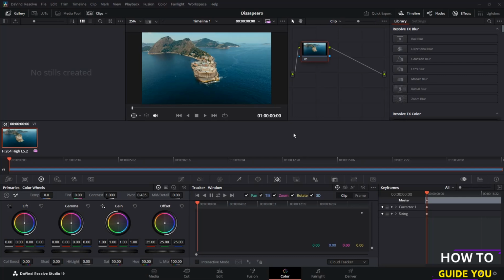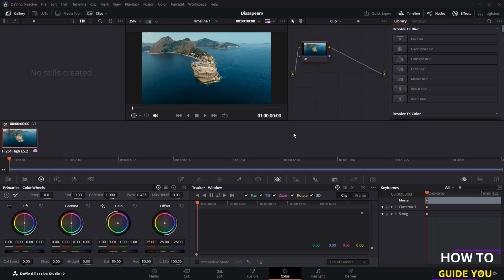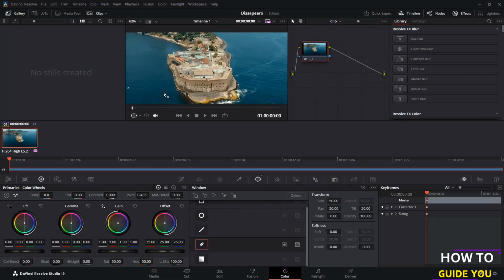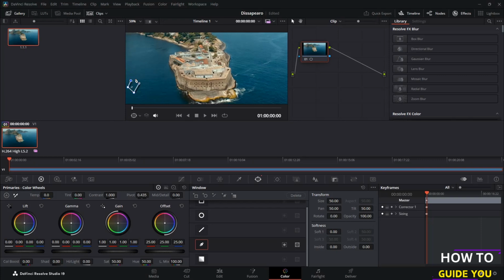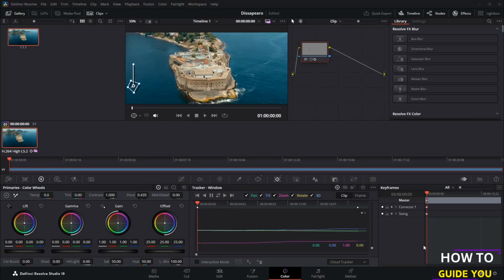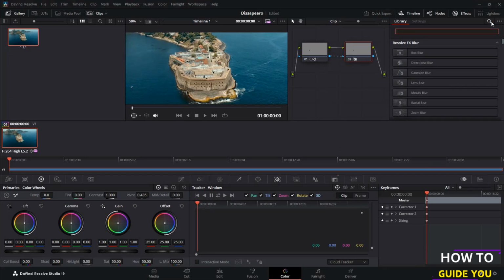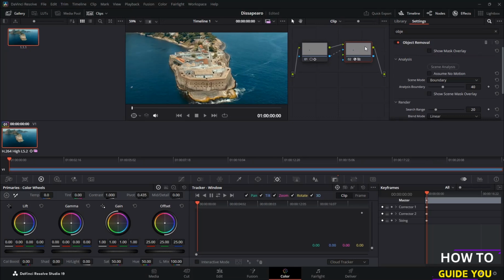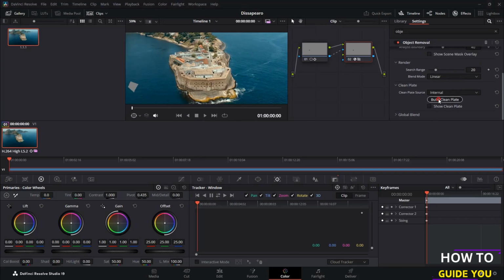How to Remove Unwanted Object From Video in DaVinci Resolve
How to remove unwanted object from video in DaVinci Resolve? In this easy tutorial, I’ll show you step-by-step how to remove objects from video in DaVinci Resolve using simple tools built right into the software. Whether you're trying to remove background objects in DaVinci Resolve 18 tutorial, DaVinci Resolve 19  or looking to do object removal in DaVinci Resolve for a moving subject, this video has you covered.

We’ll walk through how to remove objects in DaVinci Resolve without needing any extra plugins. It’s perfect for beginners and also helpful if you're already familiar with DaVinci Resolve but want to learn about removing an object from video. If you’ve been searching for how to remove moving objects in DaVinci Resolve or just want to clean up your footage, this is the tutorial for you.

By the end, you'll know exactly how to use the tools inside DaVinci Resolve to remove object from your video and improve your edits in a clean, professional way.